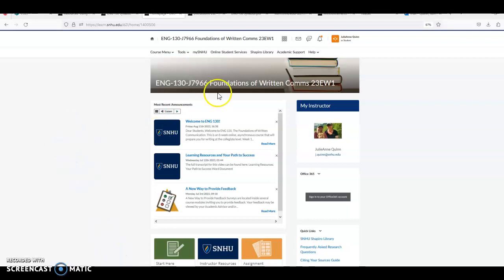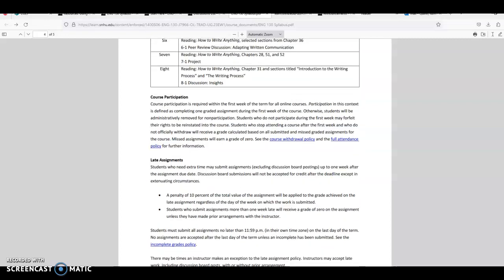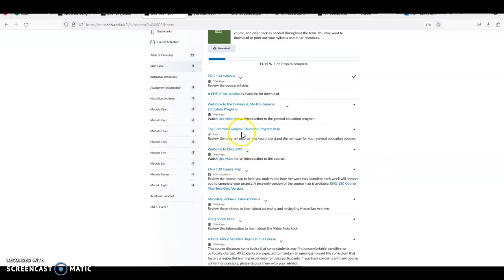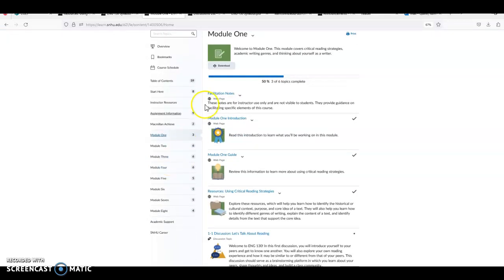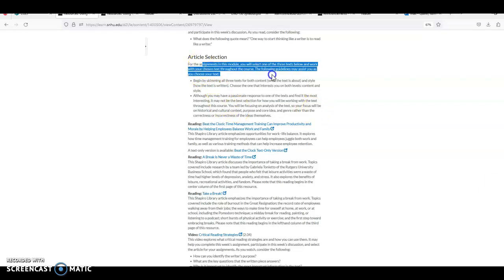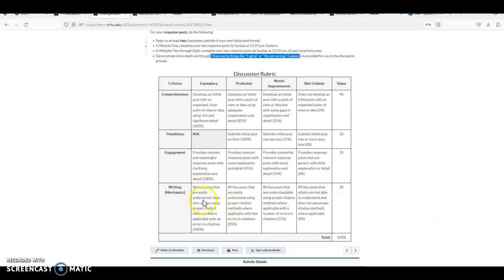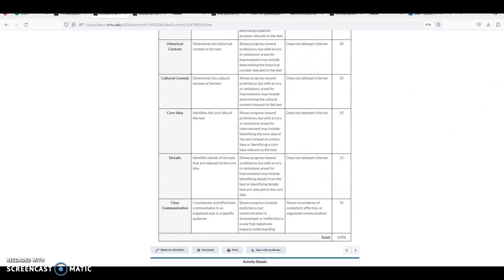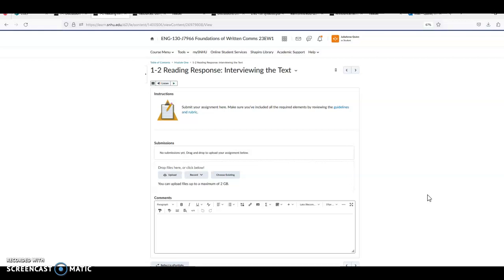ENG 130: Week 1 Overview (Quinn)